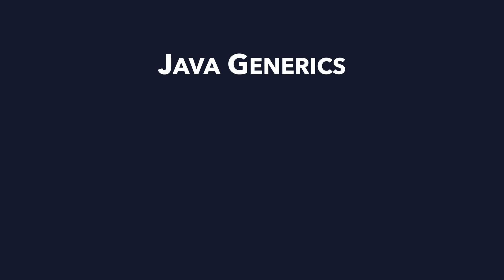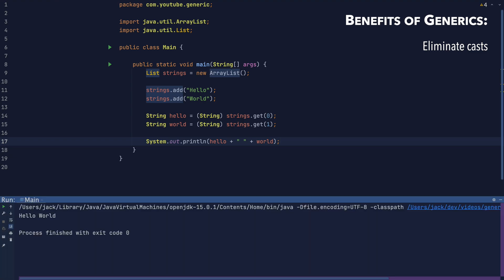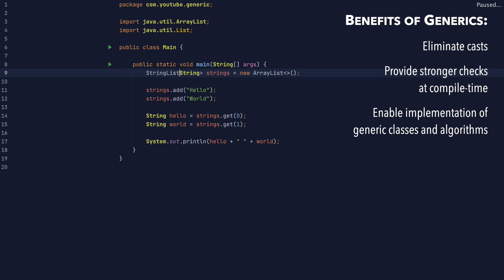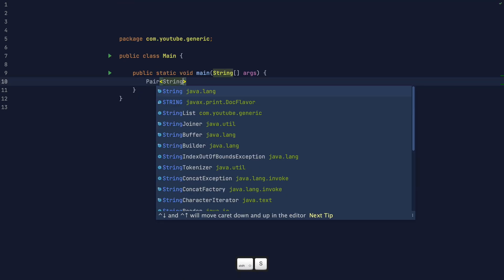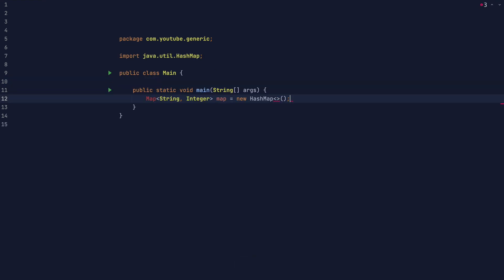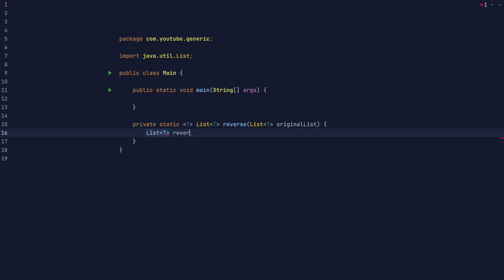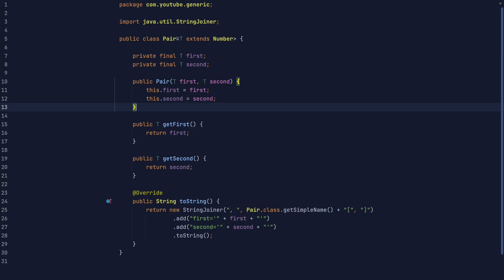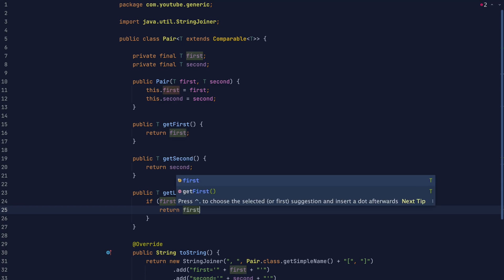Java Generics Explained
Java Generics allow programmers to use type parameters, which are symbols that can be substituted for any concrete type.

In this video I explain:
- What generics are in Java
- How they make your life easier
- How to implement classes and methods that use generics

00:00 Introduction
00:43 Definition
01:08 Benefits
04:20 Classes with generics
06:45 Multiple type parameters
08:34 Methods with generics
10:40 Bounding generics